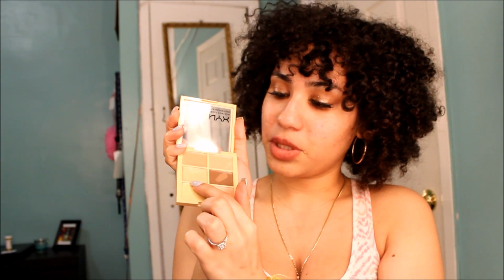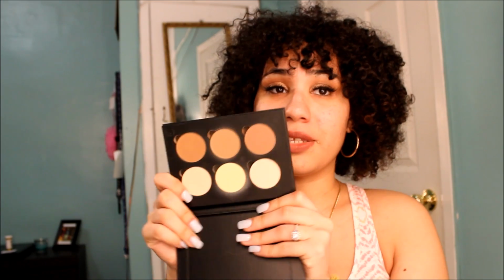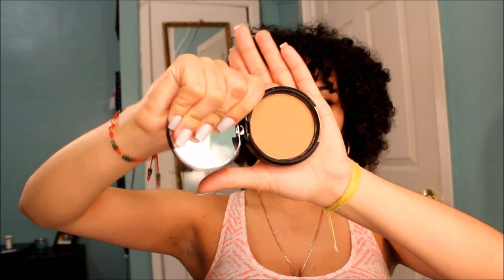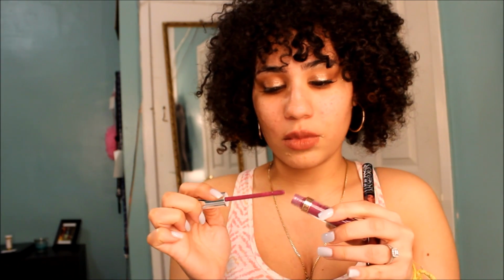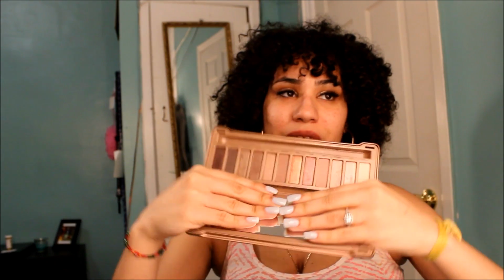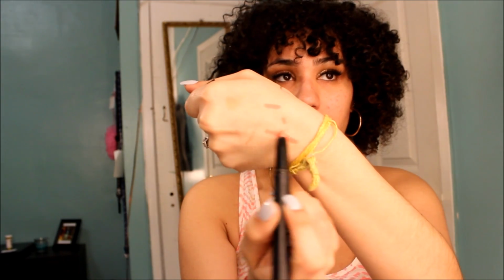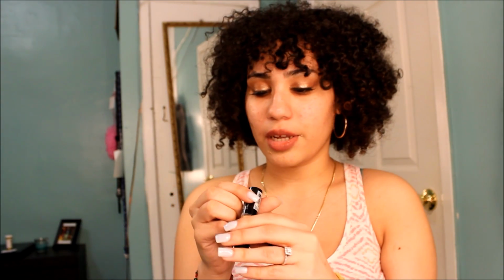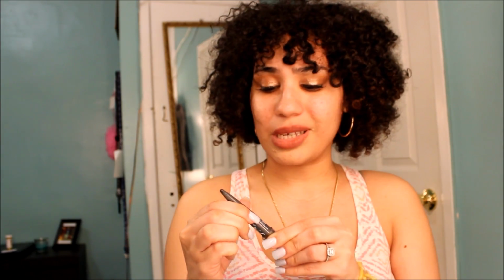Favorites & Not So Favorites | Cindilicious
Hi loves so i wanted to share with you guys my all time favorites and all time let downs. i hope you guys enjoyed this video like subscribe and share, love you guys. xoxo.

Products Mentioned:
Loreal Pro matte Infalible Foundation
Tarte Amazonian Clay Foundation
Maybeline fit me Foundation
Nyx conceal correct & contour
Nyx matte bronzer
Mac lipsticks in sin whirl and captive
Abh liquid lipstick in vintage
Tarte buffer brush
Abh dipbrow pomade
Abh glow kit in gleam
Milani lipstick in naked

I think i forgot some but oh well! Lol